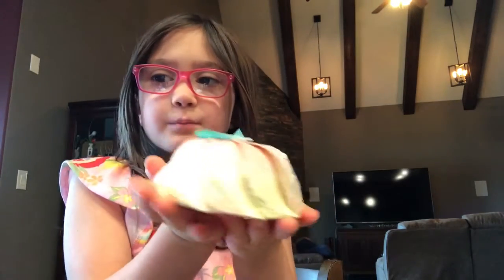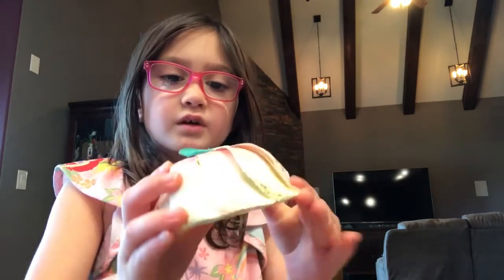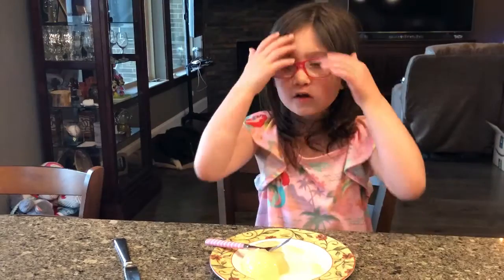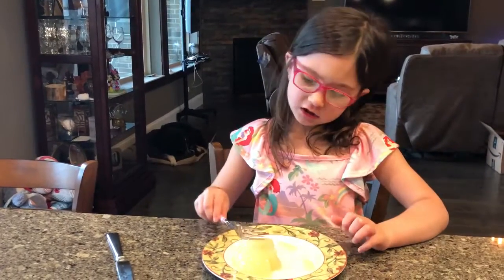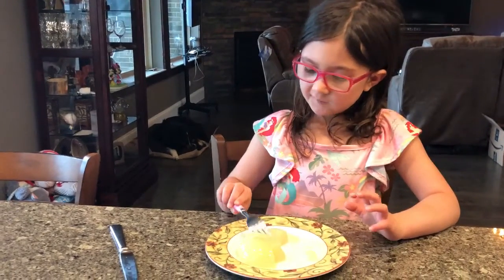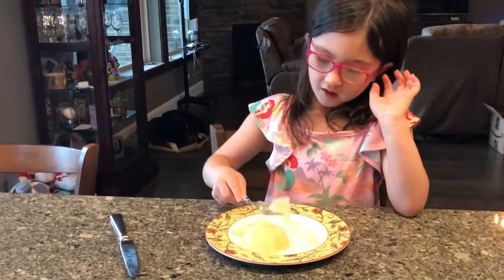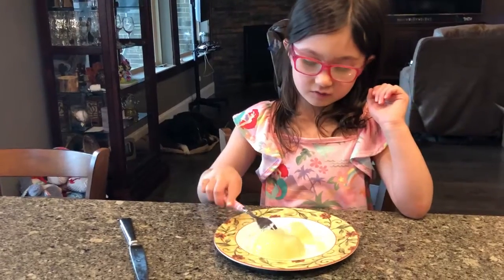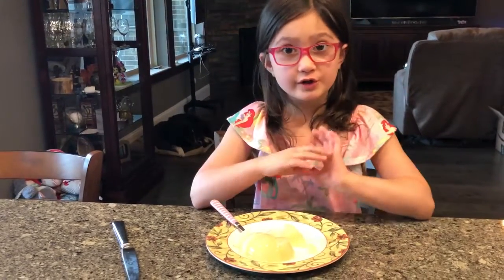Trying Japanese Peach Jelly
Bachan (Grandma) let me try her Japanese Peach Jelly